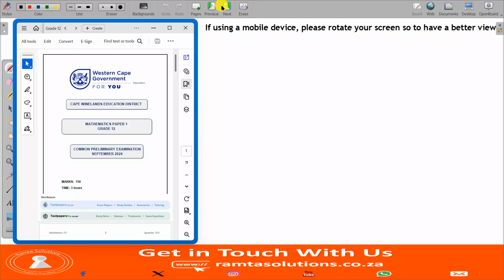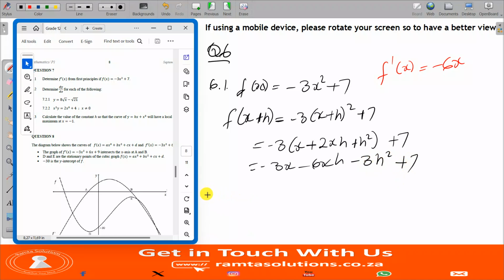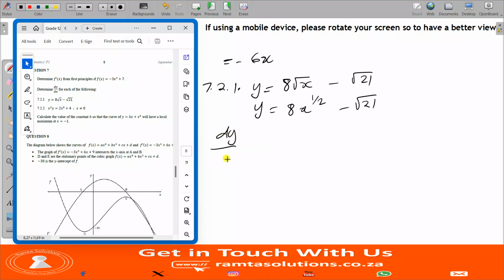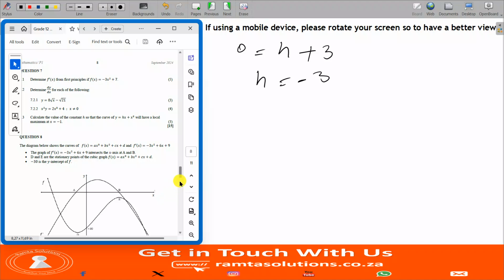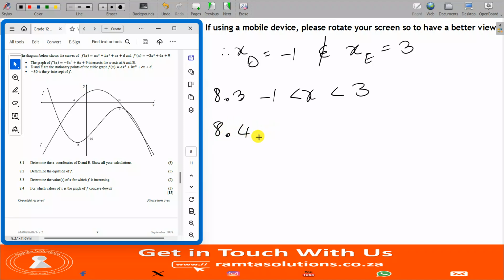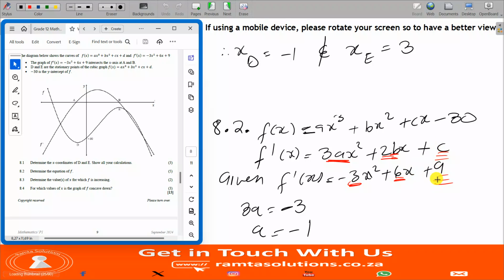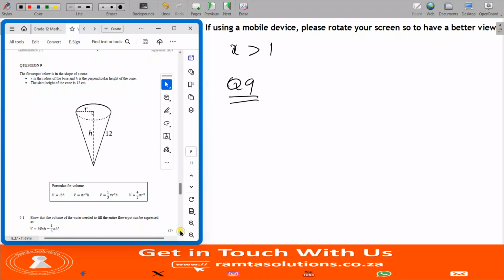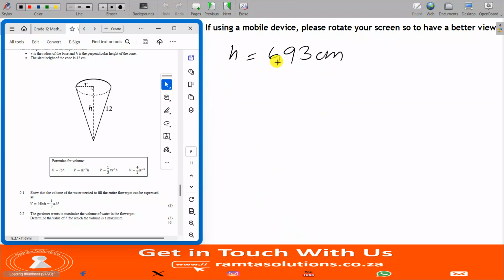Differentiation Calculus Exam Questions 6 | WC September 2024 | Grade 12 Maths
This video answers differentiation questions from the Western Cape's September 2024 mathematics examination.

Differentiation calculus is a branch of mathematics that deals with the study of finding minimum and maximum quantities. This study has wide application in industries like engineering and medicine. the grade 12 syllabus will introduce students to the fundamentals of calculus: first principles and differentiation rules. It will also expand on determining the rate of change of quantities. It will also be used to help draw and interpret the cubic graphs.

About grade 12 Maths:
Grade 12  Maths is an extension of what was taught in grades 10 and 11. It builds on the advanced problem-solving techniques studied in both grades. In addition to topics introduced in the lower grades, students are now introduced to the power of formula derivation and critical thinking. Students will now broaden what they have learned and bring it closer to a complete package. At this stage, students are now able to prove all formulas that are on the formula sheet.

At the end of the grade, students should be competent in the following topics: algebraic expressions, equations and inequalities, exponents and surds, sequences and series, functions, financial maths, differentiation calculus; probability, linear programming, data handling(statistics), analytical geometry, trigonometry, measurement and euclidean geometry.